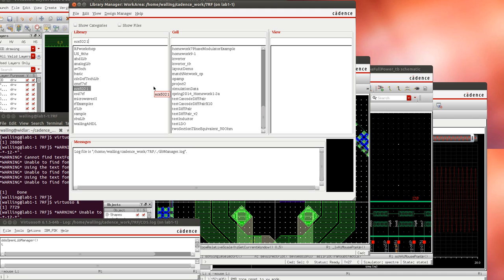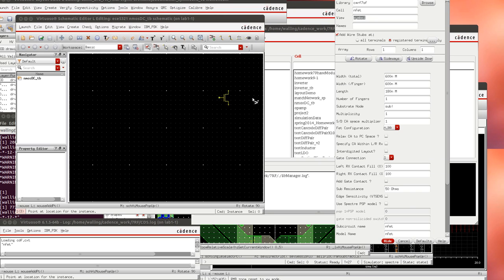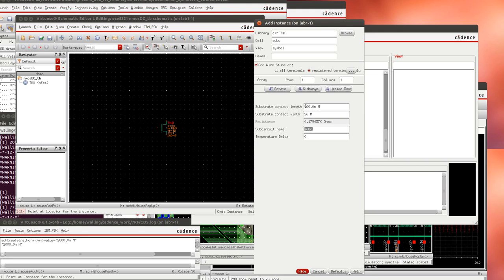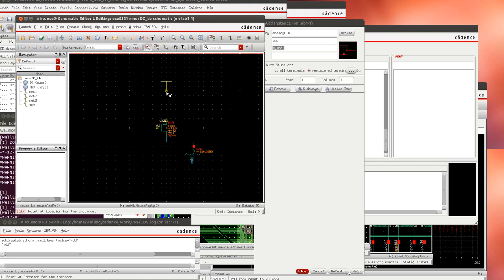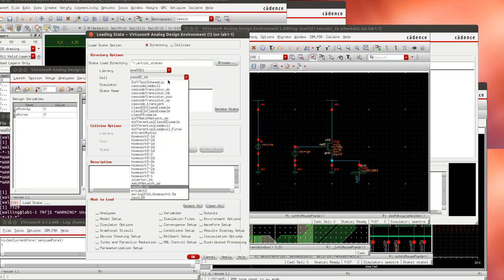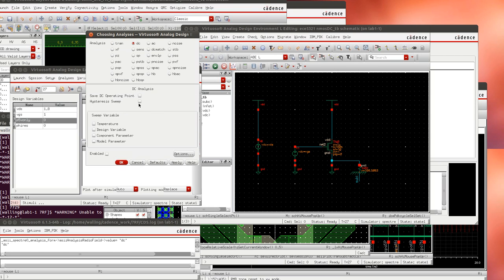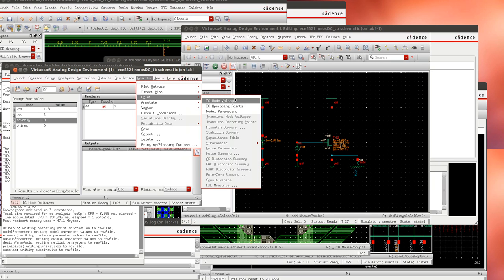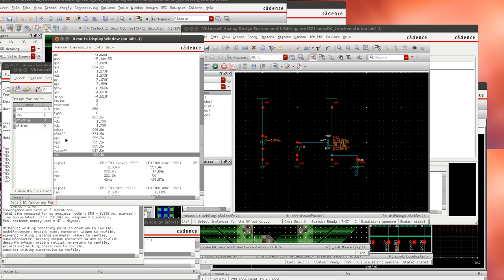Cadence - Using a DC simulation to find properties of a transistor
With this video you will learn to run a DC simulation to find device threshold voltage, capacitance, etc.